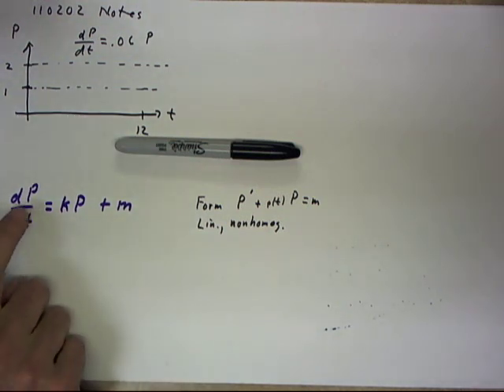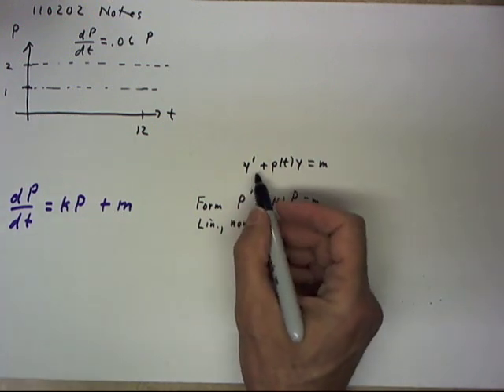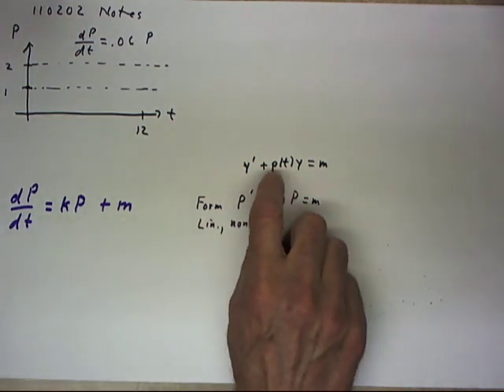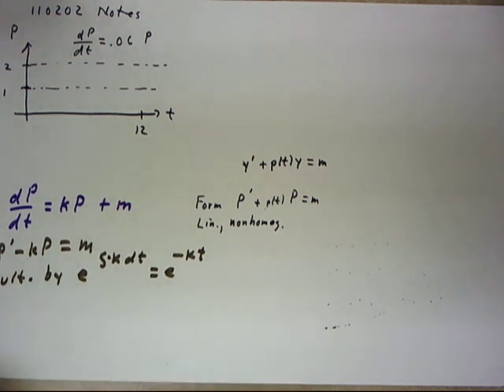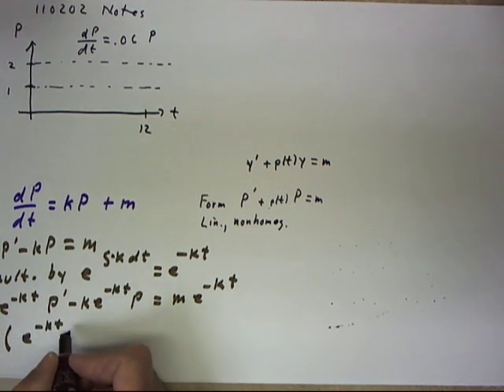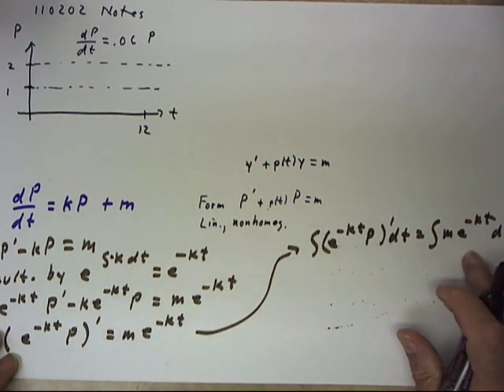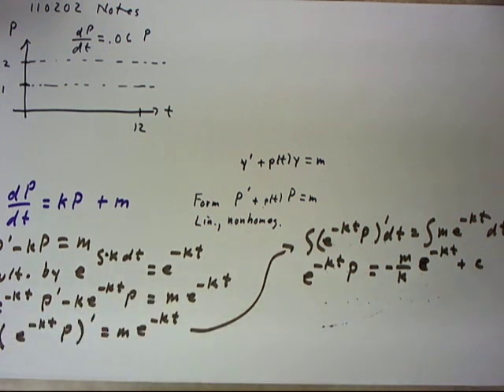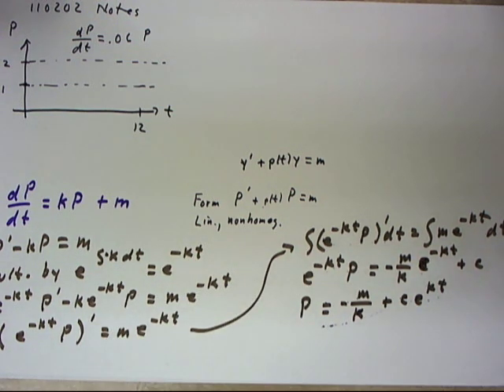diff 02 29